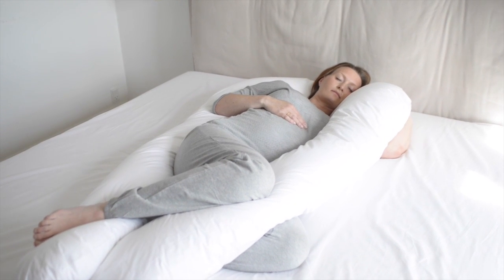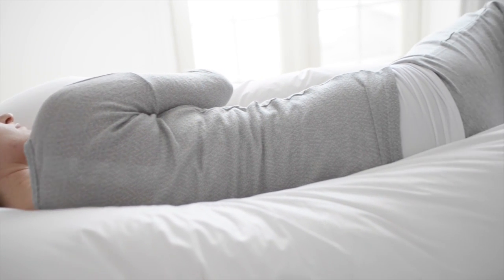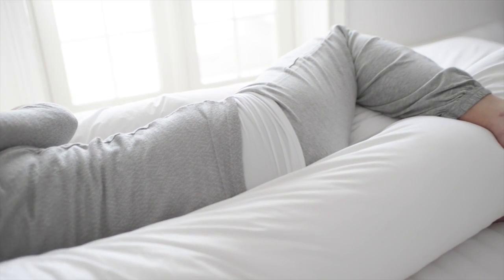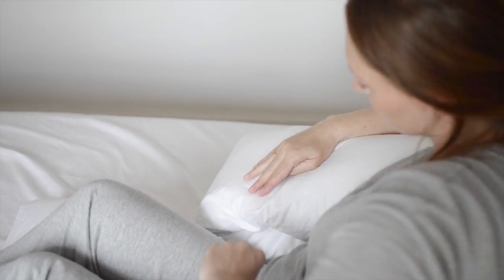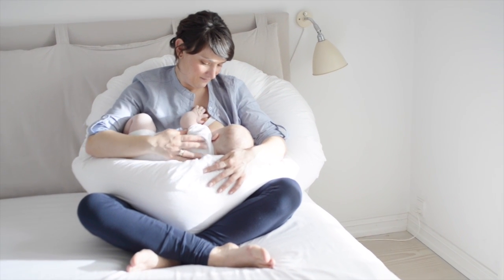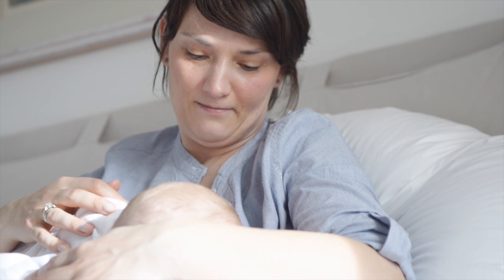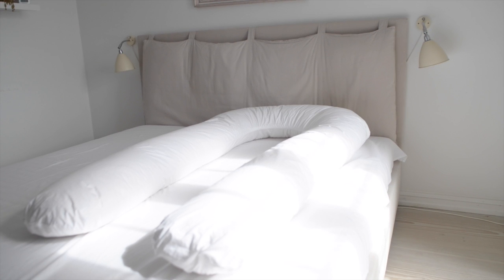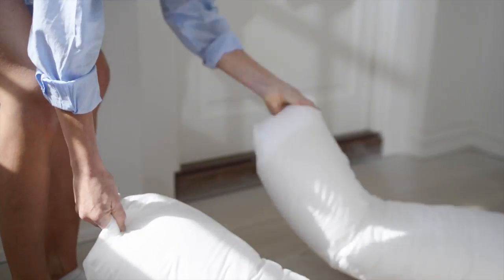Graviditetspude (Fossflakes Superior Comfort U Body Pillow)